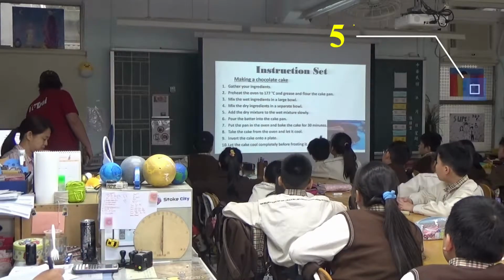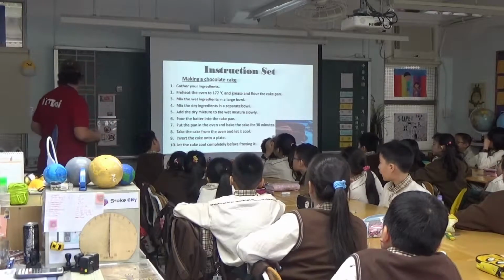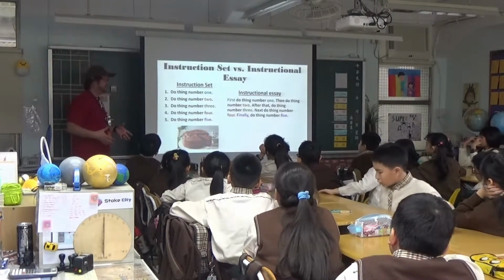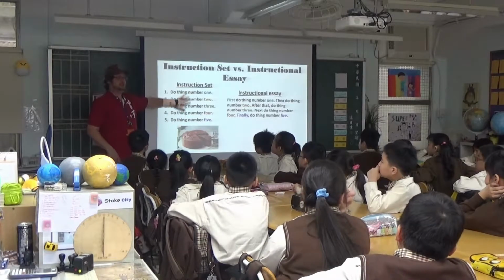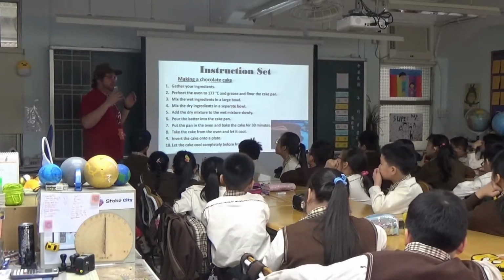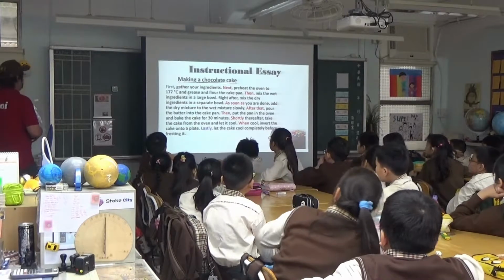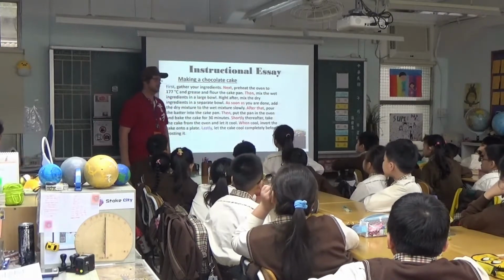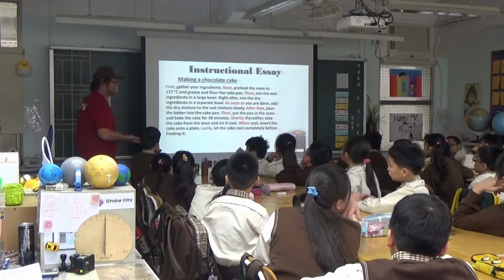108學年度新北市私立育才雙語小學外師公開授課-5 Yellow